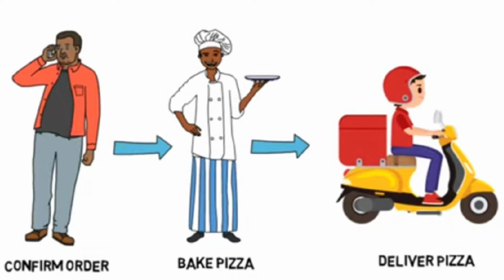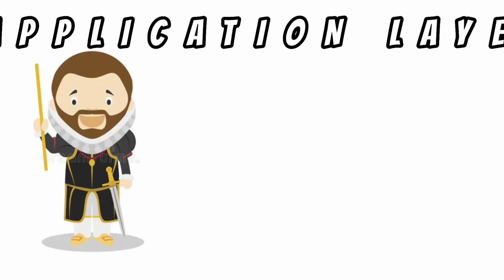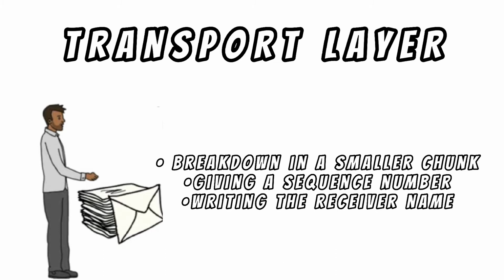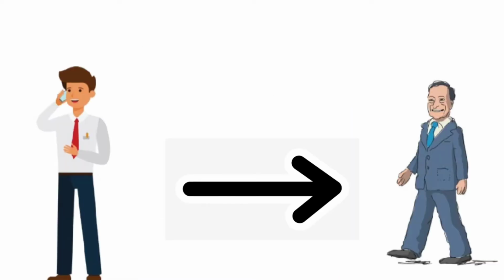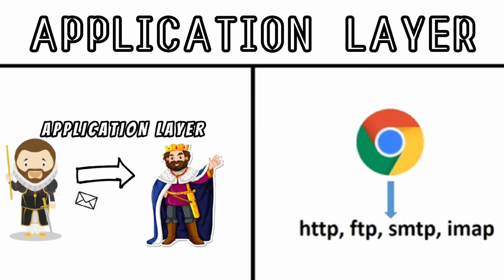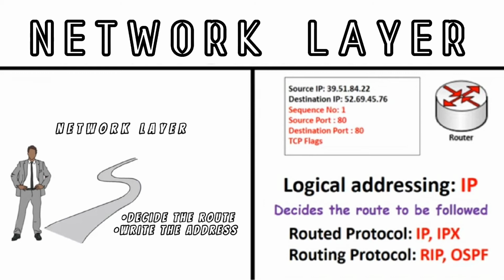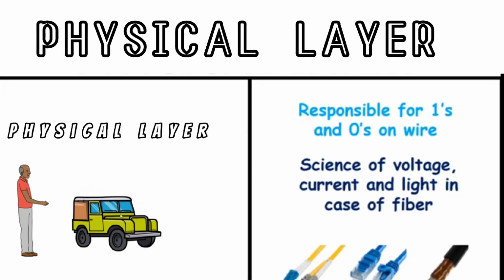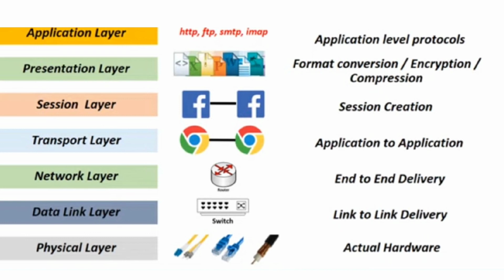IS103 Activity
This video is just a school activity.
Video Created by:
Ilagan, Jomel | Maranan, Kevin | Mojica, Jarmaine | Nacorda, Kimberly | Realisan,  Christian

The OSI Model Explained

What Is this OSI Model?

The OSI model (Open System Interconnect) is a theoretical stack of 7 layers that can be used as a reference to understand how a network operates. The model was introduced to standardize networks in a way that allowed multi-vendor systems, prior to this you would only be able to have a one vendor network as the devices could not communicate with other vendor devices.

The Layers

Application (layer 7)

This layer is where the application and user communicates. Application specific protocols are used here such as SMTP (simple mail transfer protocol) for sending emails from Outlook.

Presentation (layer 6)

This layer formats the data in a way that the receiving application can understand it. This layer is also able to encrypt and decrypt date if needed.

Session (layer 5)

This layer is responsible for establishing and terminating of connections between devices.

Transport (layer 4)

The transport layer of OSI Model is used for error handling and sequencing to unsure no data is lost. This layer also adds source and destination port numbers

Network (layer 3)

The network layer handles IP address routing. At this stage of the OSI model the source and destination IP address is added to the data.

Data Link (layer 2)

At this layer the physical address (MAC Address) is added to the data, this includes the source and destination MAC address.

Physical (layer 1)

The physical layer is the lowest layer of the OSI model. Its key responsibility is to carry the data across the physical hardware such as an Ethernet cable to the destination.